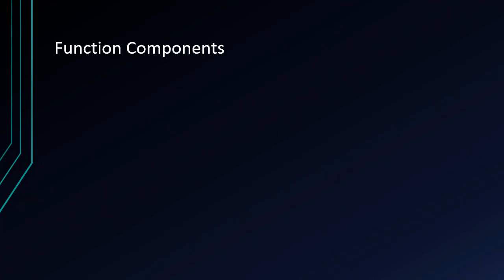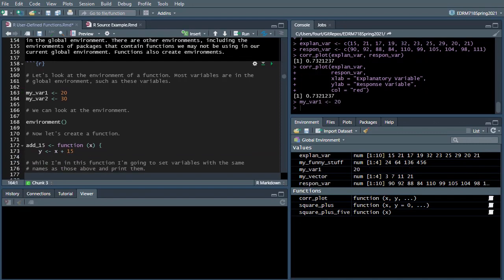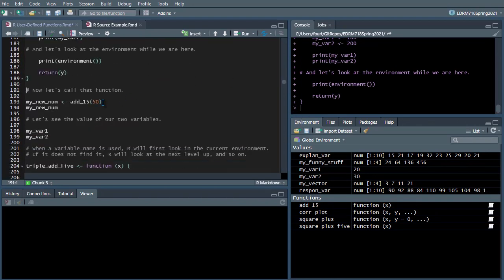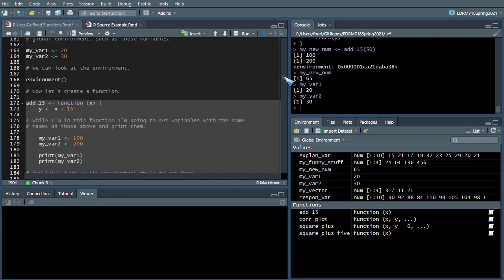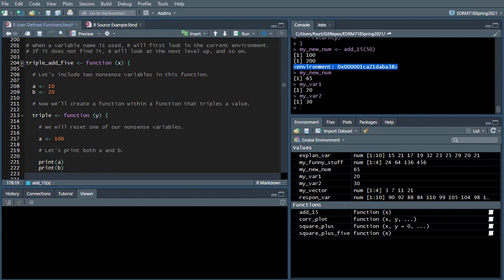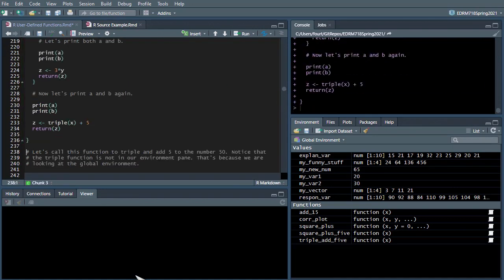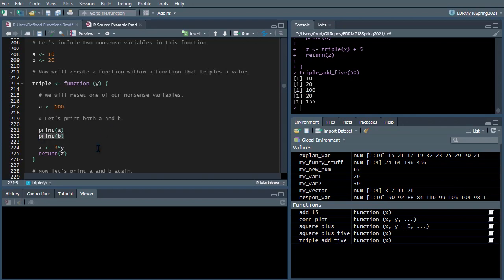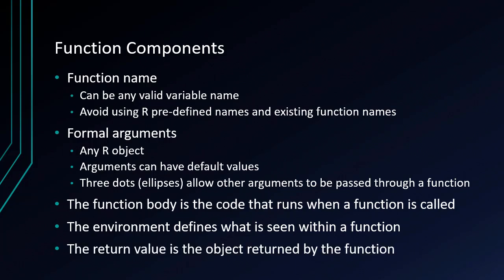User-Defined Functions (Part 2)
In this video we explore R environments. (Running time: 14 minutes, 7 seconds)